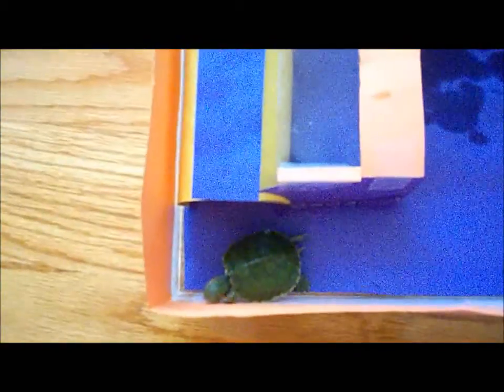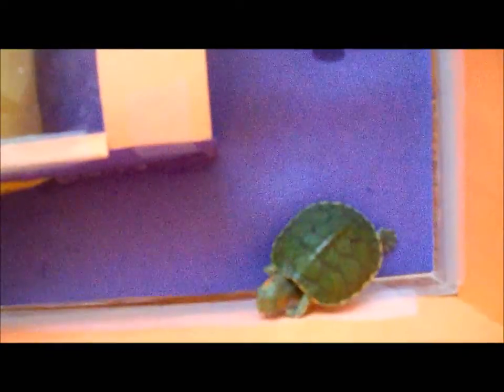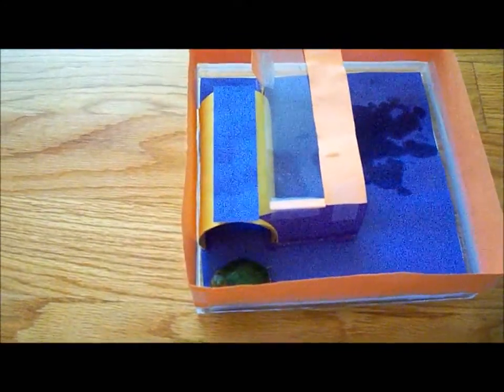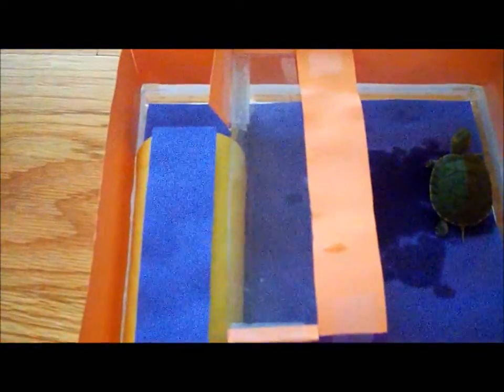Pepsi the Red Eared Slider's Playpen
Me explaining showcasing and explaining how I made a playpen for my baby Red Eared Slider.